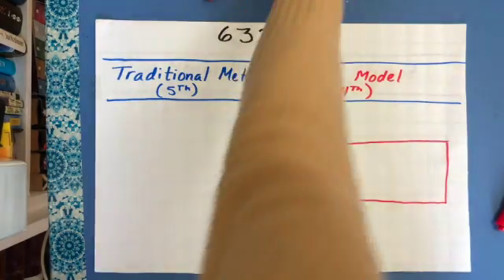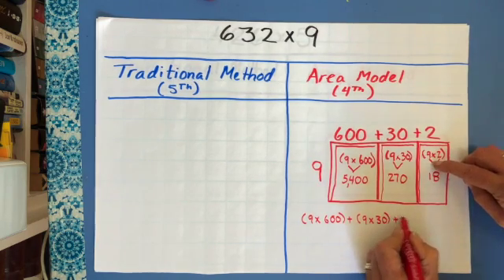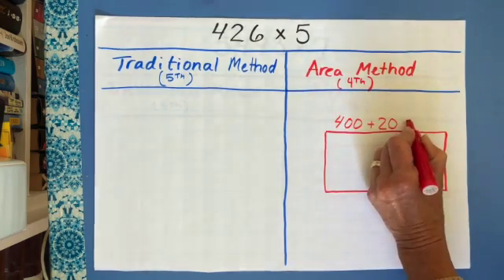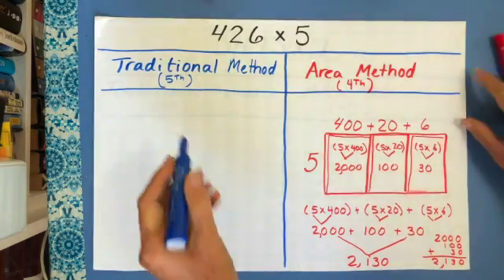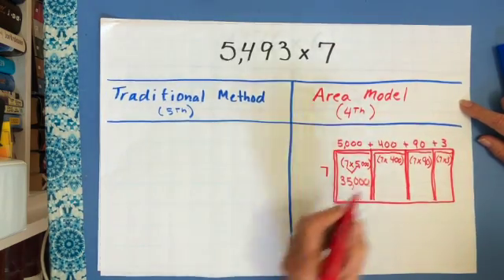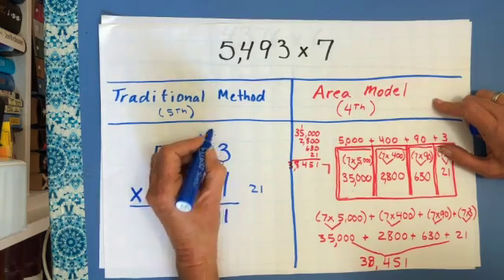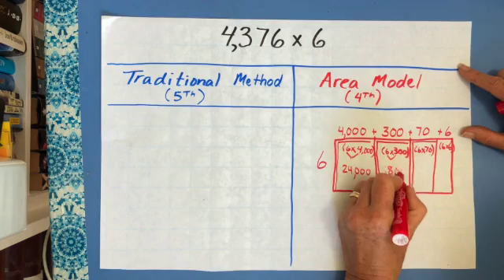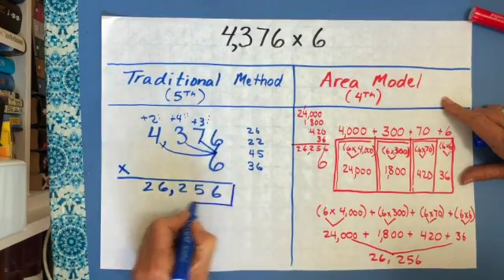Multiplying 3 and 4 Digit Numbers by 1 Digit Using Two Methods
This video is about Multiplying 3 and 4 Digit Numbers by 1 Digit Using Two Methods